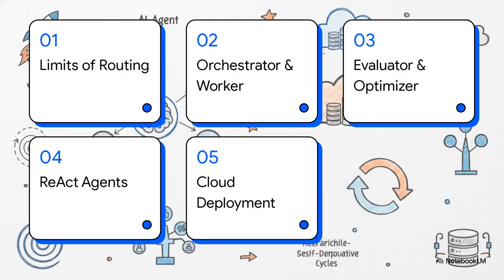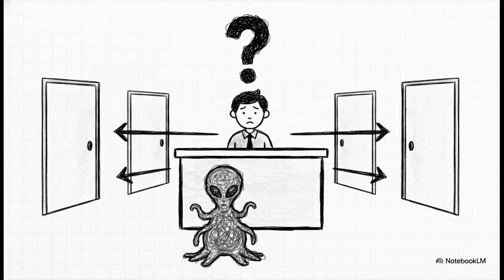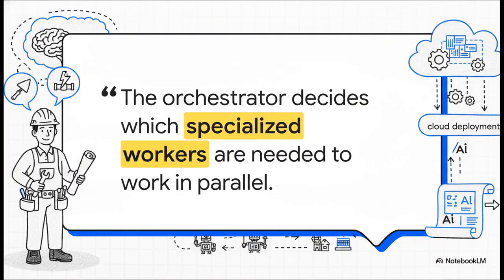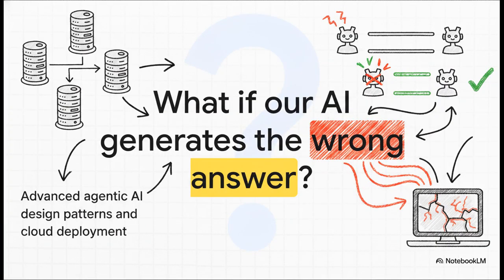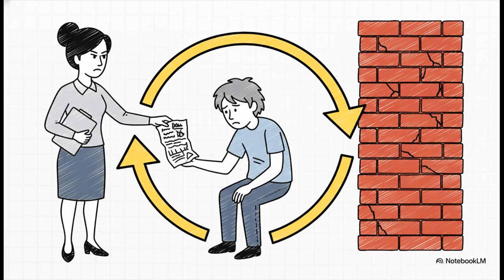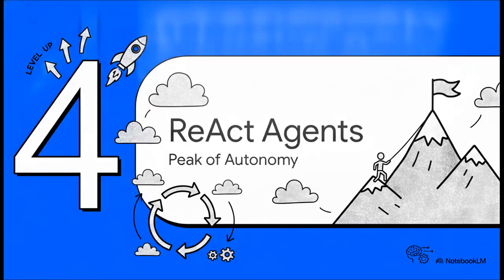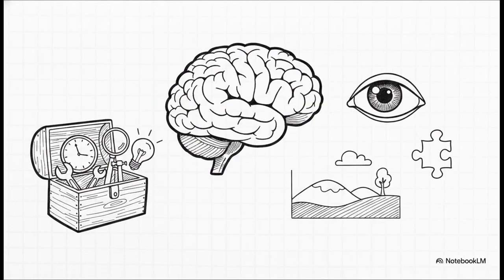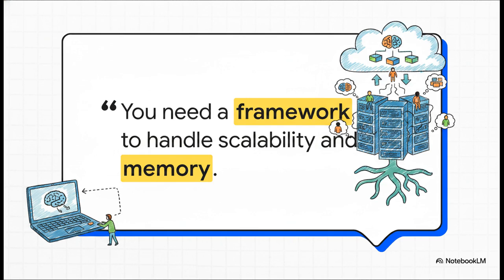LangGraph Agent Patterns